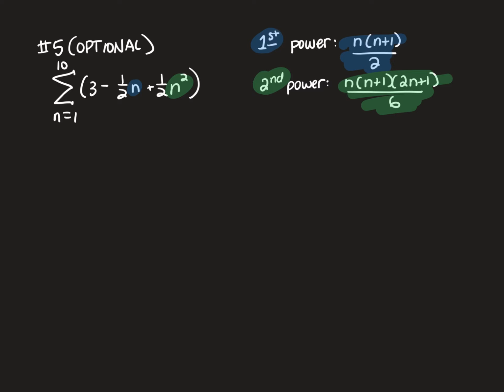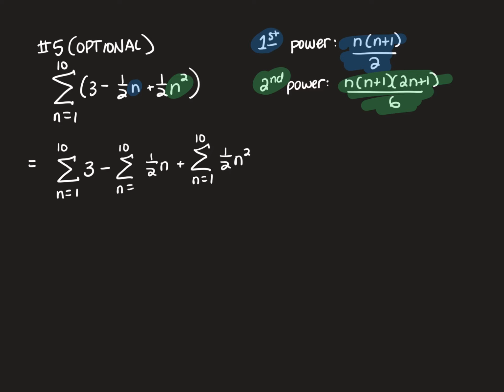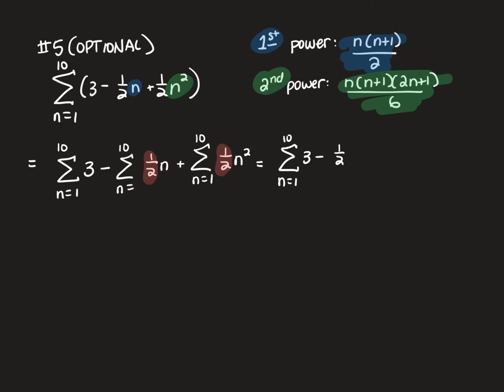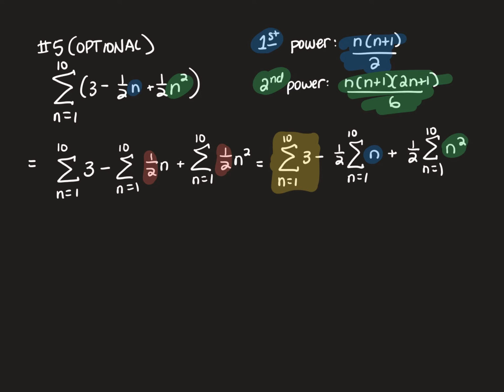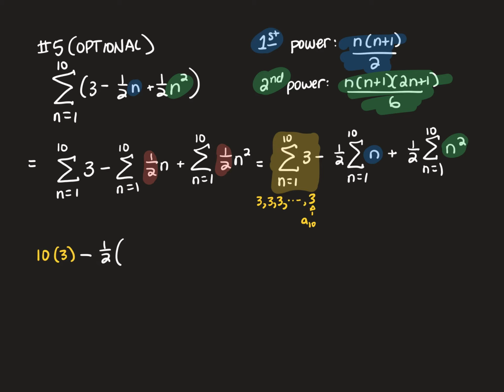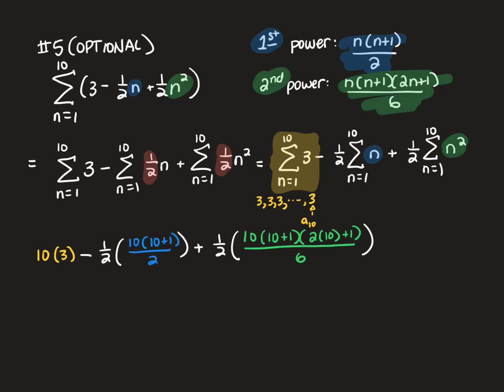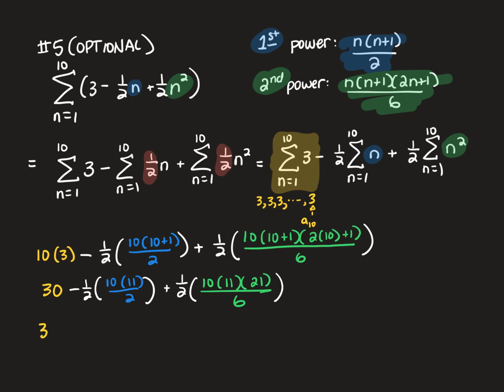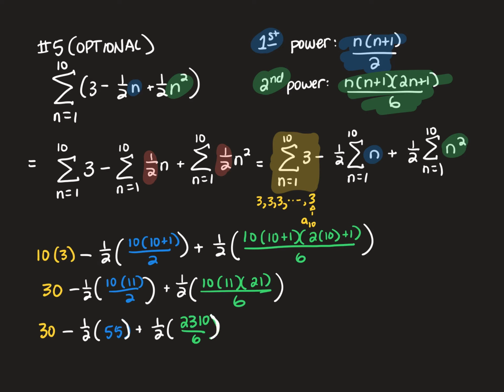9.4 part 3 #5 optional